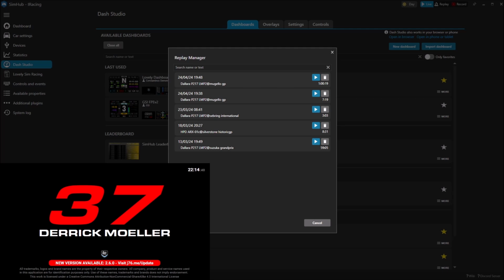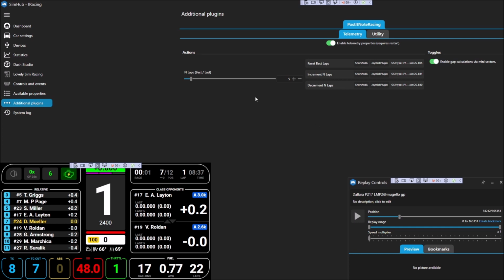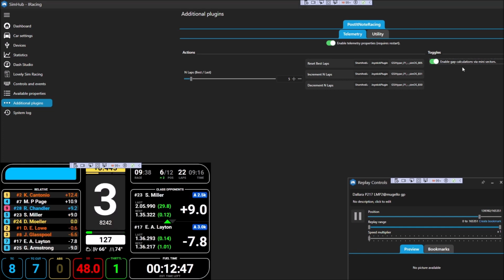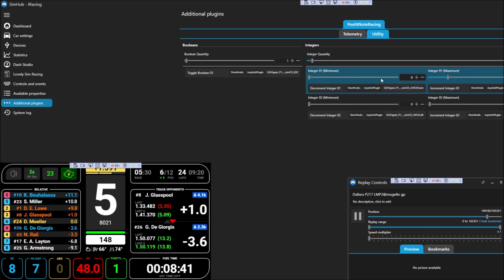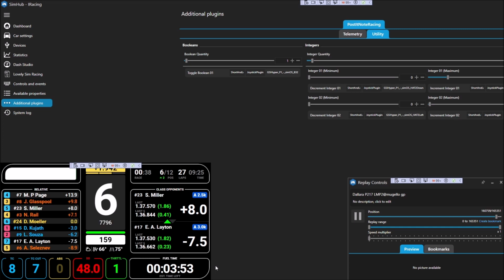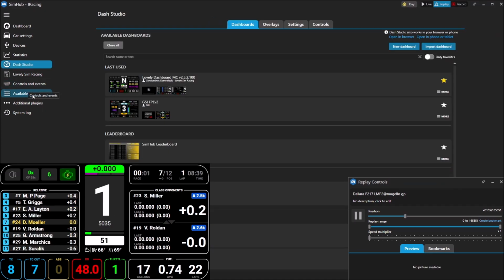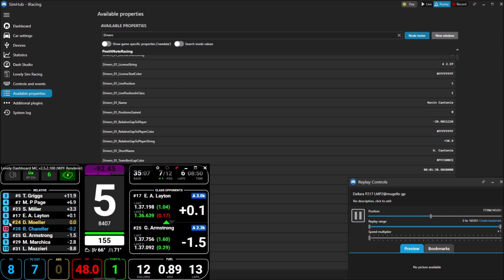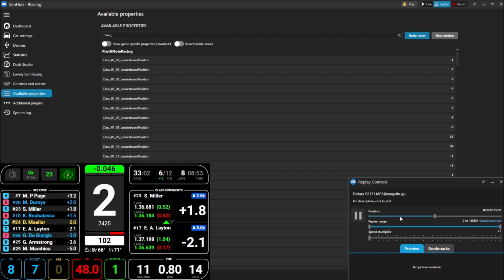Post-It Note Racing Plugin for SimHub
A quick summary of the functionality available in the Post-It Note Racing Plugin.